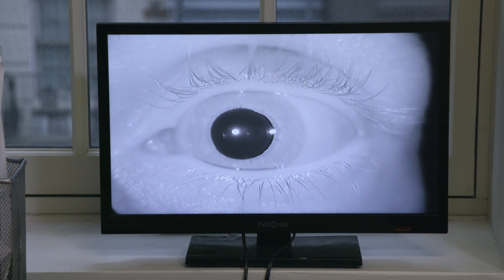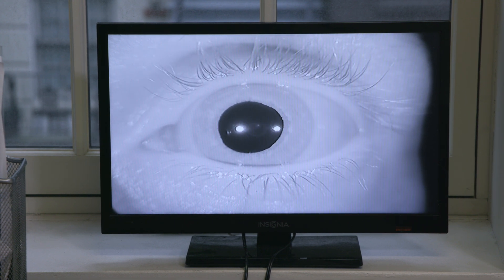Everything to Know about Vestibular Therapy EQPT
Vestibular rehabilitation is beneficial for those suffering from dizziness and balance disorders.